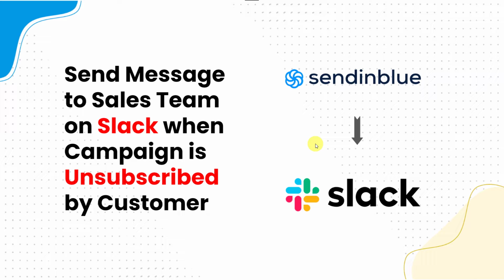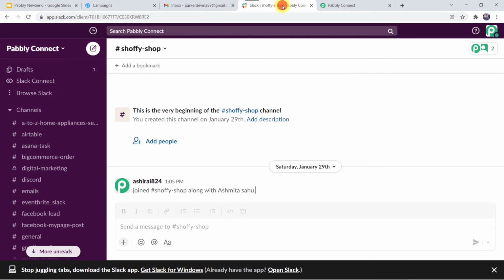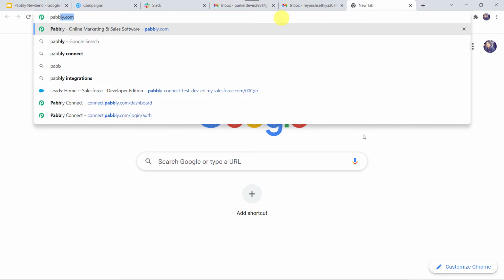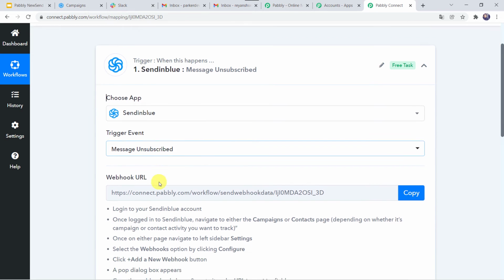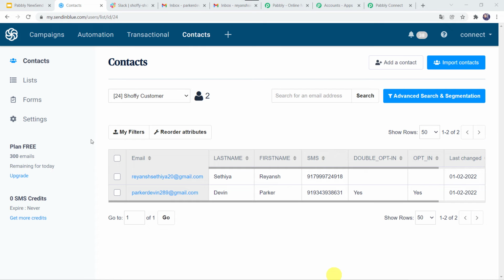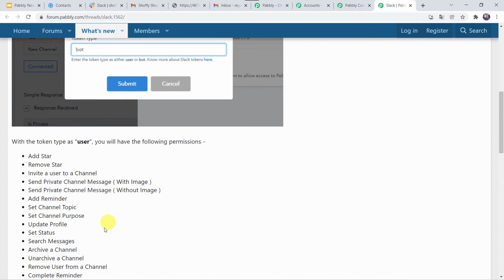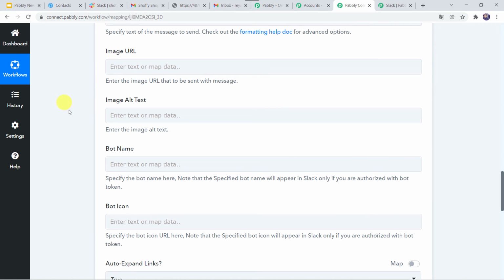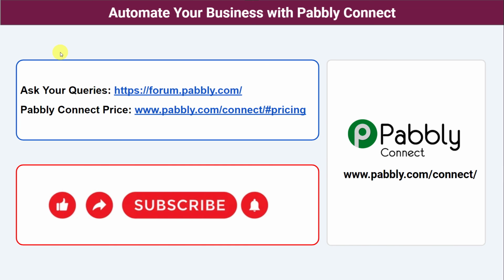Send Slack Message to Sales Team when Campaign is Unsubscribed | Sendinblue to Slack Integration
In this video, we will learn Sendinblue Slack integration, where you can Send Slack Message to Sales Team when Campaign is Unsubscribed | Sendinblue to Slack Integration with the help of Pabbly Connect.